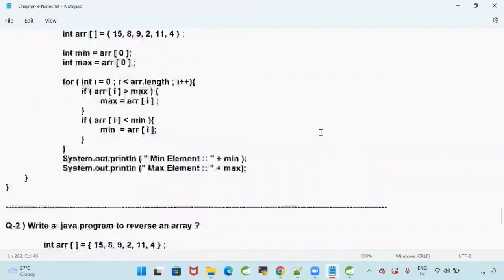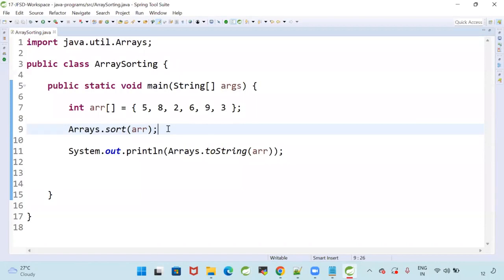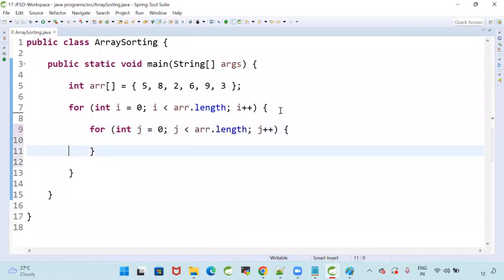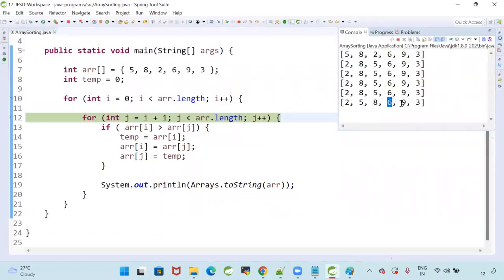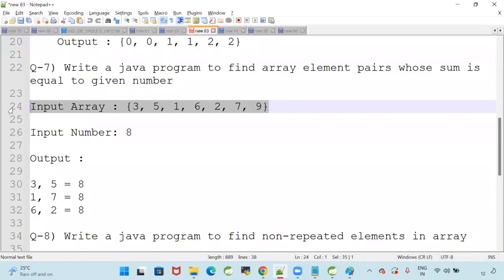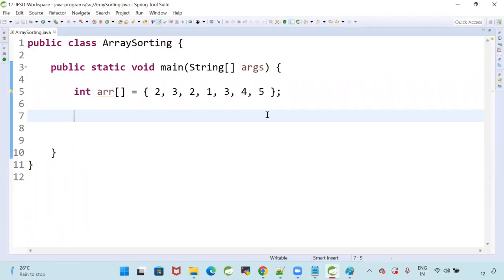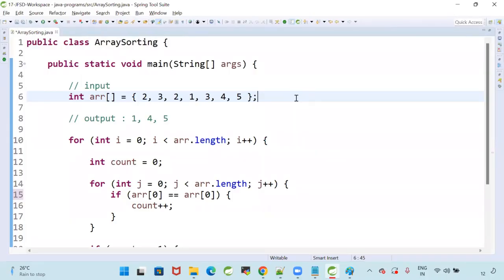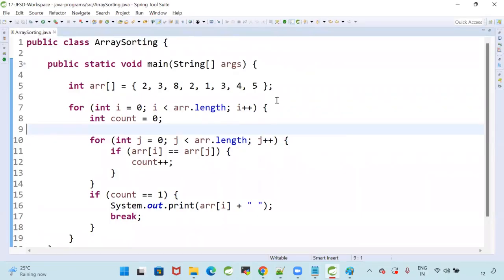CORE JAVA Session 21